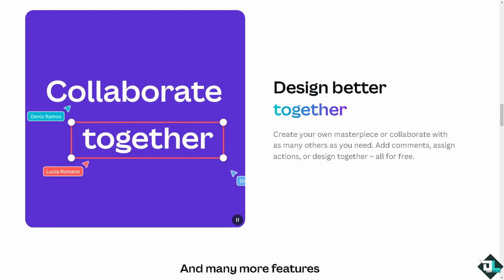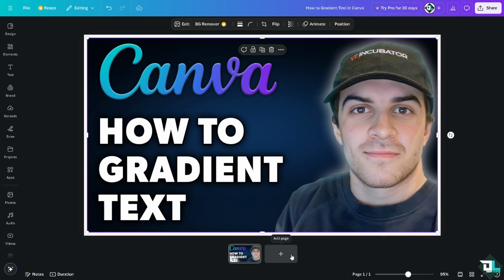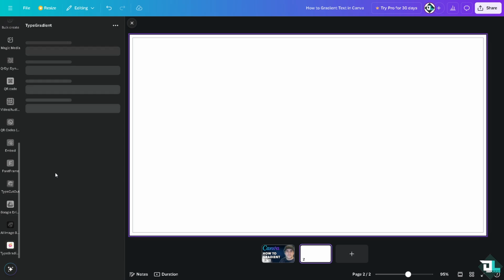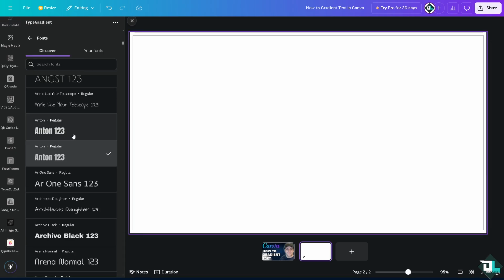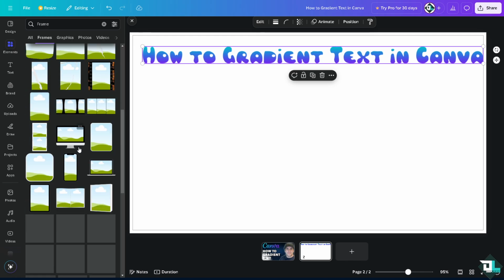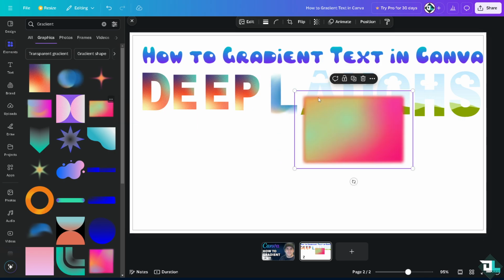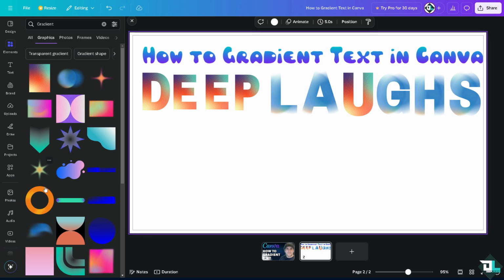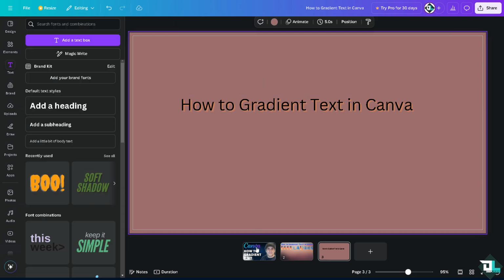How to Gradient Text in Canva (Full 2024 Guide)